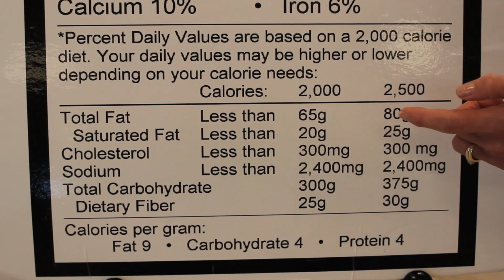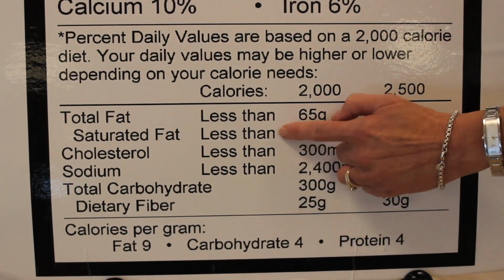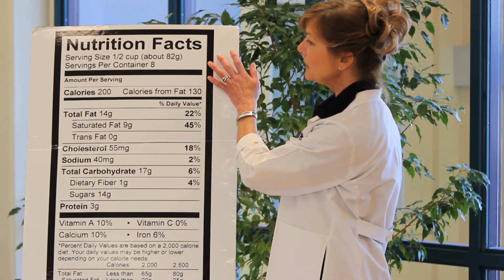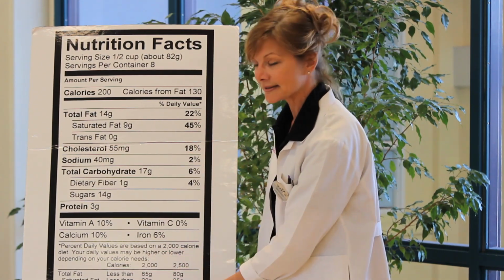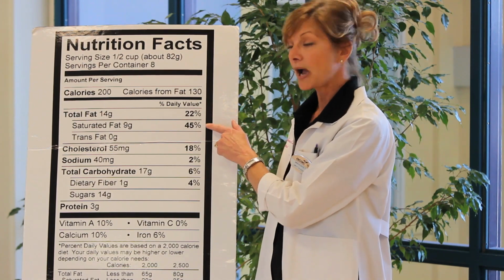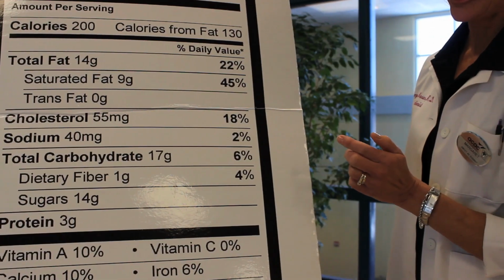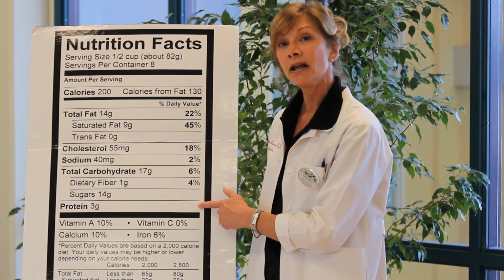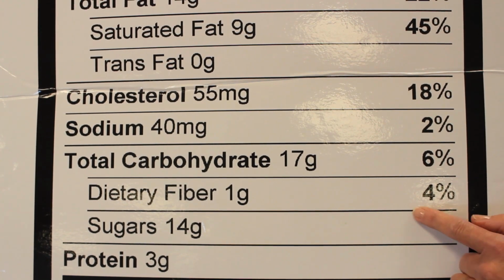p.r.e.p. education: How to Read a Food Label